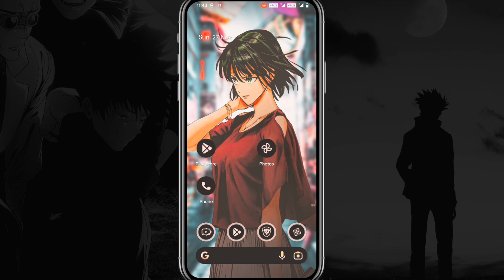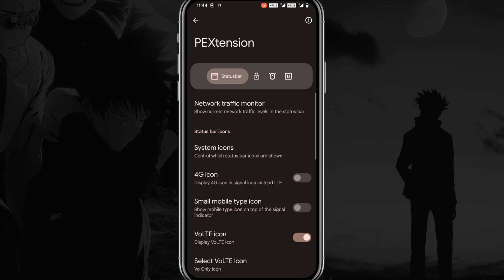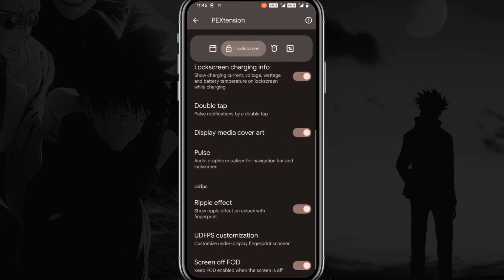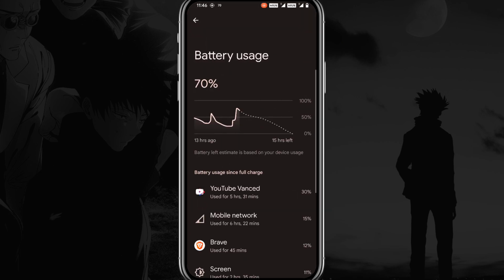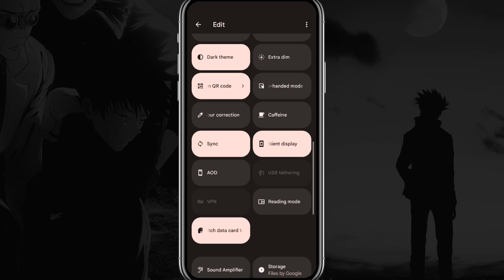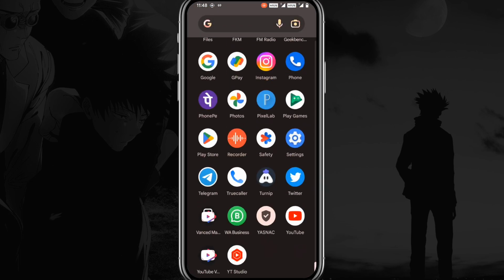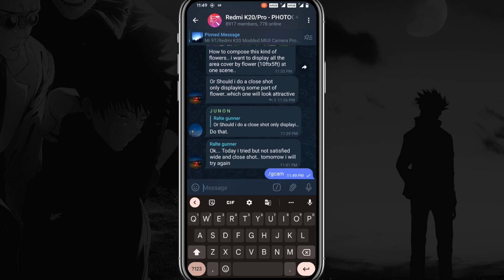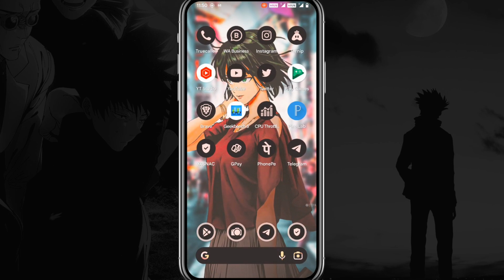Pixel Extended v5.2 Android 13 | Redmi K20 Pro | Benchmark | Battery | Quick Review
How To Install Pixel Extended v5.2 Android 13 | Redmi K20 Pro | Benchmark | Battery | Quick Review

Gapps Android 13 : shorturl.at/iyOTZ

A11 Firmware (This Is for India Only)

How to Install ANX Camera for Android 12/L